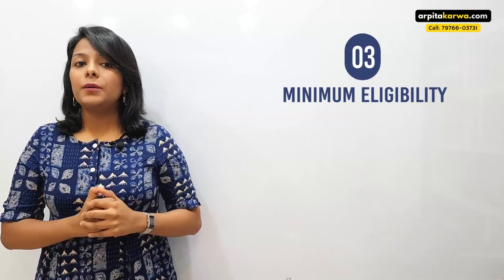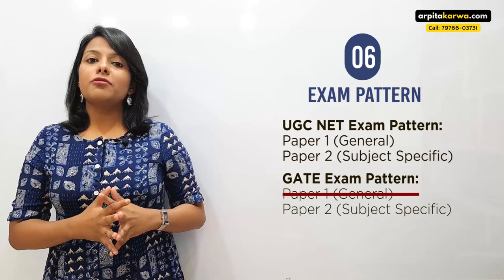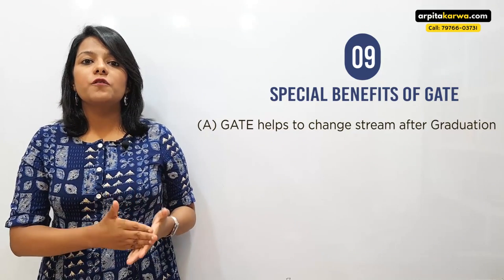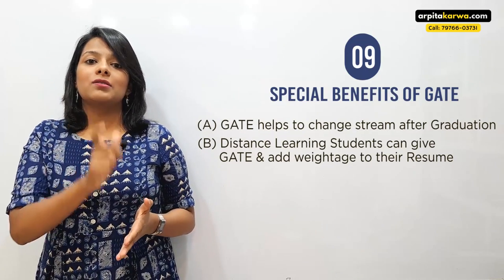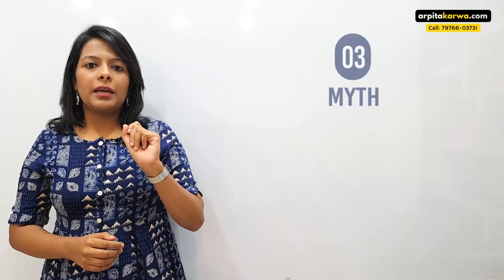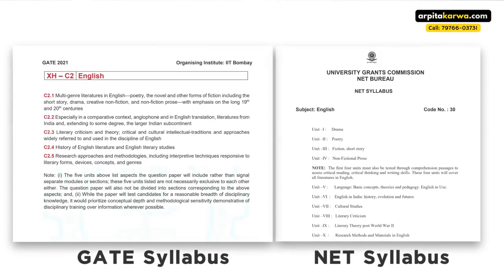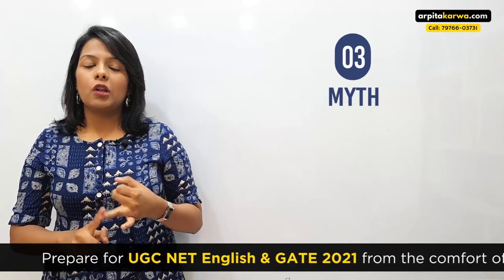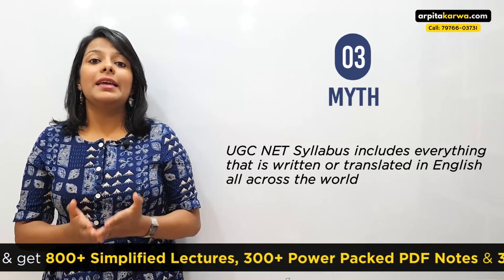GATE 2021 English Literature: Syllabus, Eligibility, Exam Pattern & Benefits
GATE Exam is the biggest national-level entrance examination that holds a lot of weightage when it comes to decide where you are going to do your higher studies and/or where you will subsequently do your job.

One of the biggest changes introduced to the exam this year is that along with science and engineering candidates, students from humanities background will also be allowed to take the GATE 2021 exam.

IIT Bombay has released the official GATE 2021 Notification with detailed GATE 2021 Information brochure along with relaxed GATE eligibility, GATE exam dates, and the updated GATE 2021 Syllabus. In this video, Arpita takes you through the brochure & discuss all important areas that you must know if you are planning to sit for GATE 2021